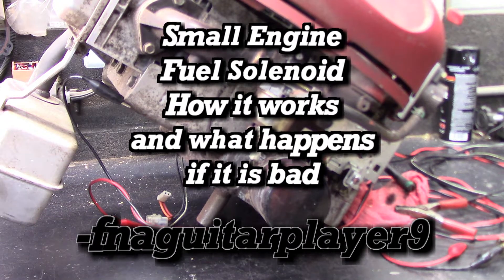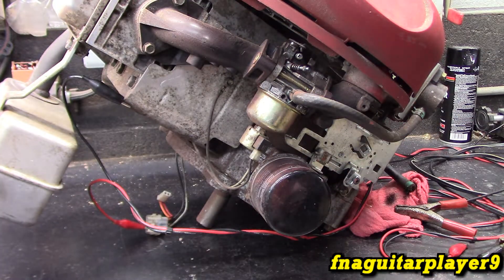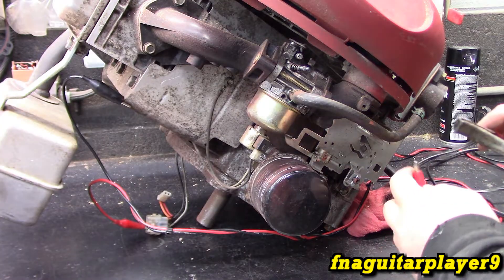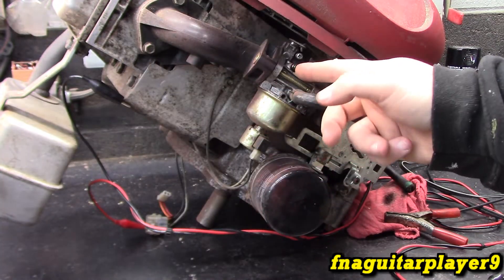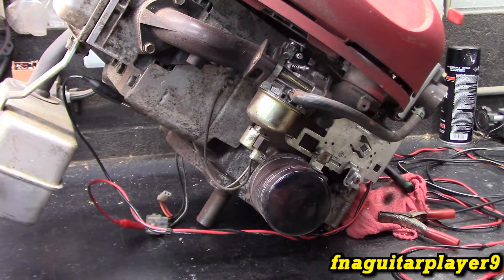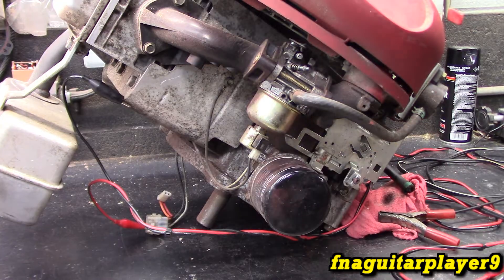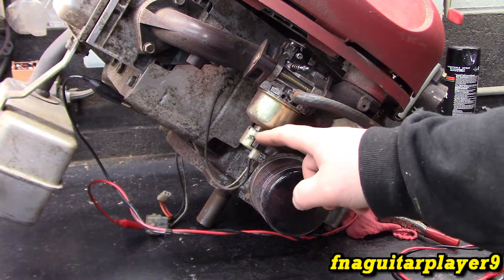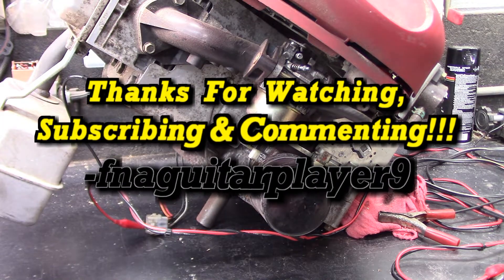Small Engine Fuel Solenoid, How They Work and What Happens if it's Bad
Talking about how the fuel solenoid works on small engines, the purpose of it and what can happen if they go bad and how to fix / replace  them.